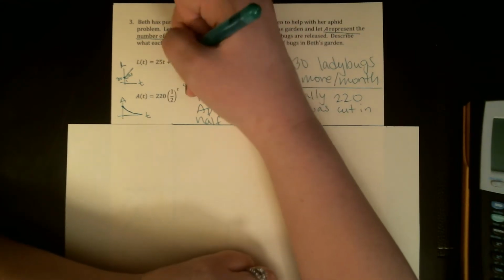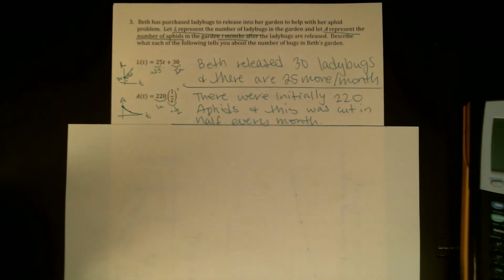3 3 Exponential applications ladybugs